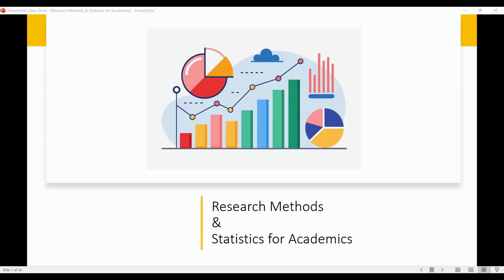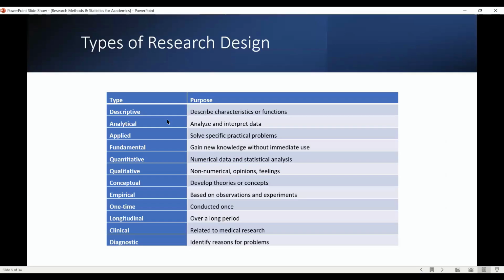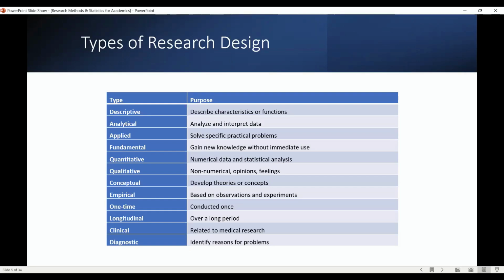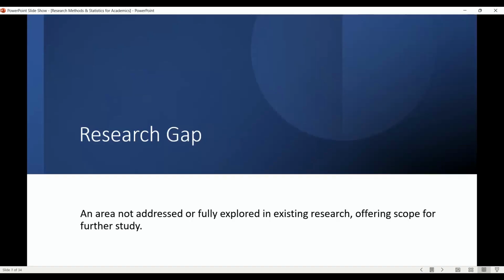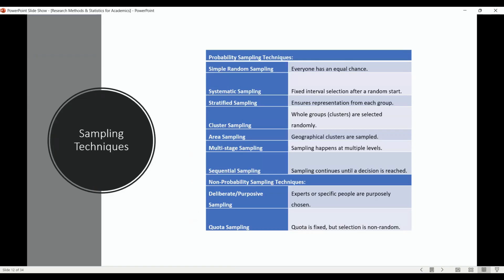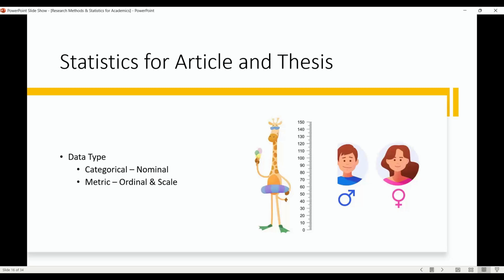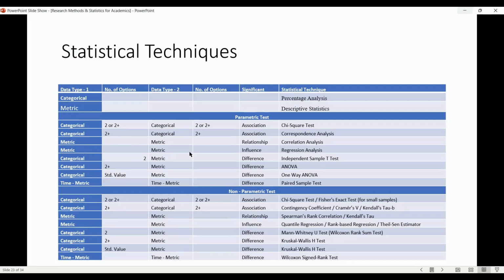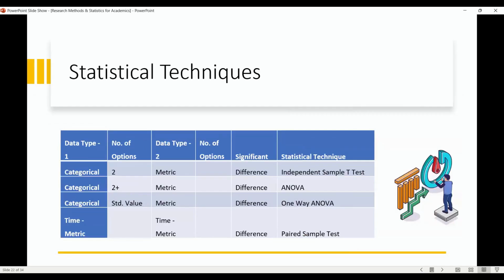Day 1 Foundations of Digital Research in Commerce & Management Theme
Three Days A Step Towards Modern Educational Technology International Workshop Next-Gen Research Methodologies For Commerce & Management